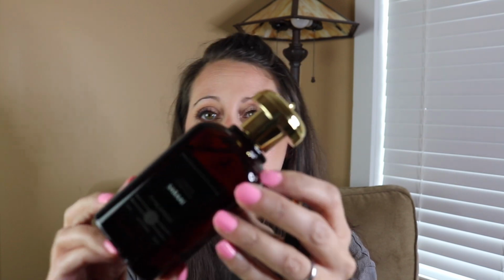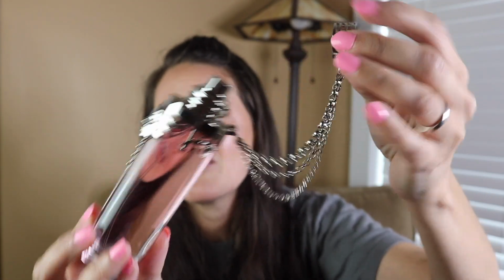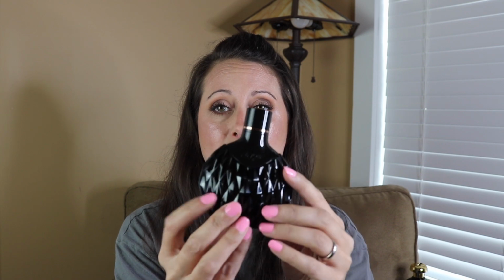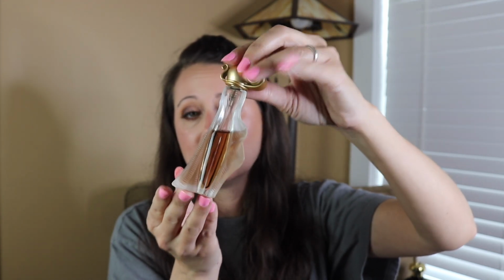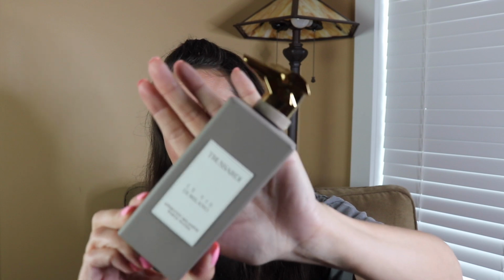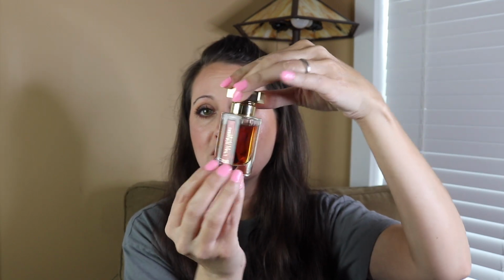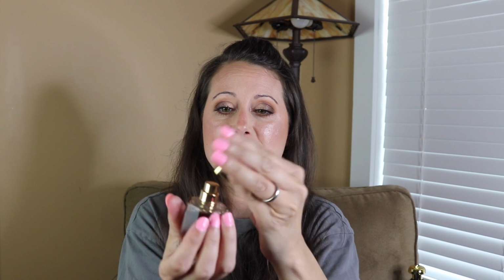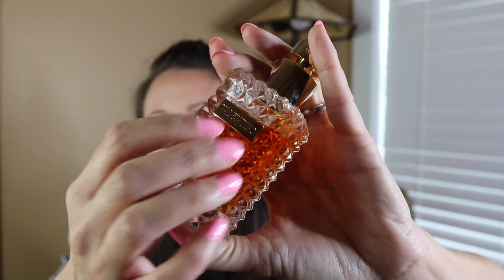Some of my Favorite Perfume Bottles Part 2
Hey Everyone! Today I have part 2 of sharing some of my favorite perfume bottles in my collection. I hope you enjoy!

Fragrances Mentioned:

Pearlanera Saraai
Moschino I Love Love
Mugler Womanity Eau Pour Elles
Bond 007
Givenchy Organza Indecence
Dior Addict
Mugler Angel EDT
Trussardi La Vie Di Milano
L'artisan L'eau d'Ambre Extreme
Lattafa Ajwad
United Colors of Benetton Hot
Valentino Donna Acqua
Pascal Morabito Sultan Or